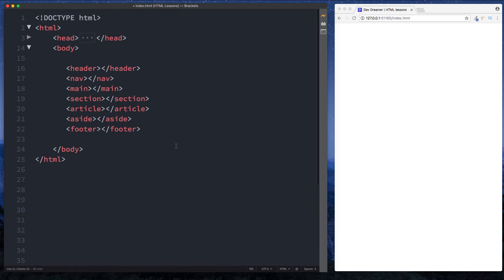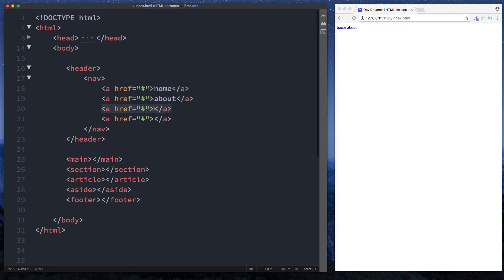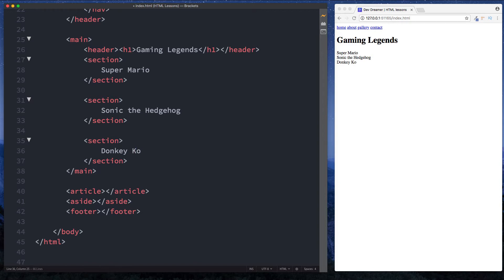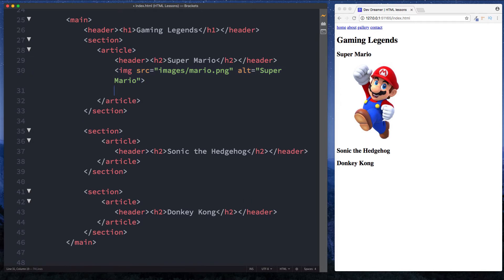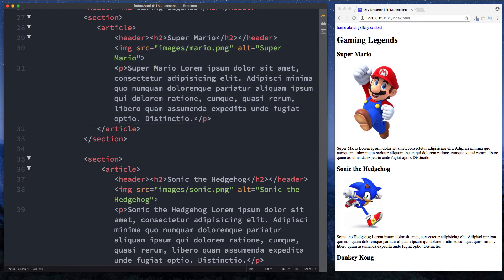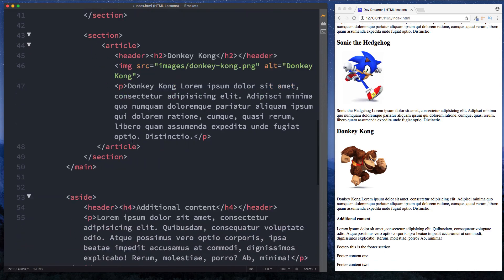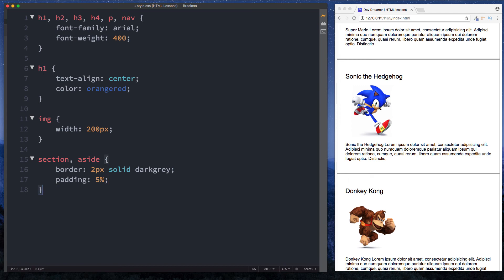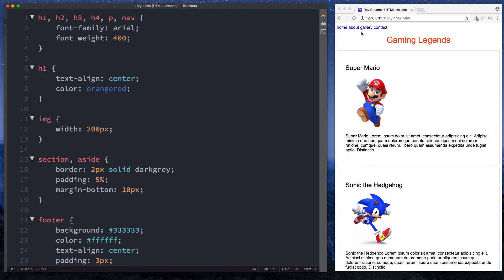#20 - HTML5 Semantic Elements - HTML Full Tutorial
What are html5 semantic elements and markup? In this lesson we use this new markup to build a quick website.

Html5 semantic elements make the structure of a html file far more simpler to understand, rather than having a bunch of div elements.